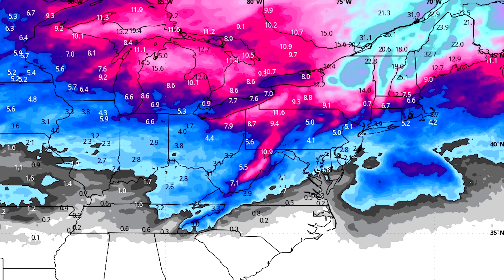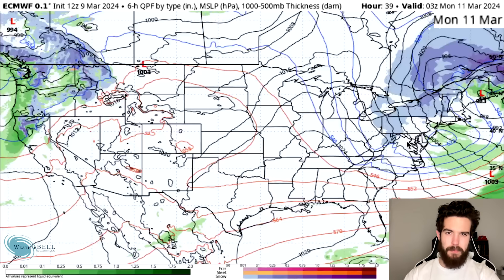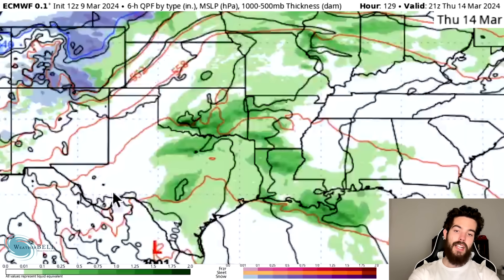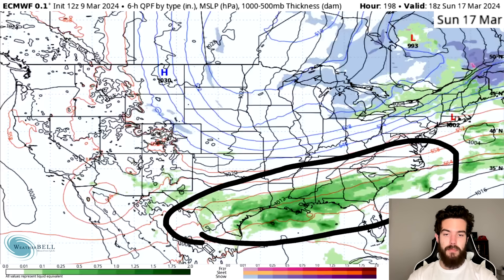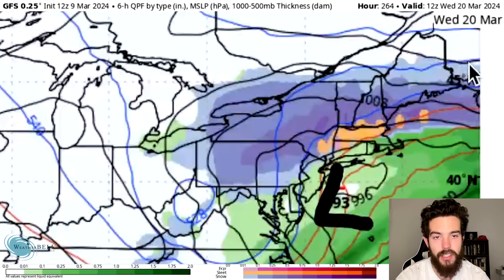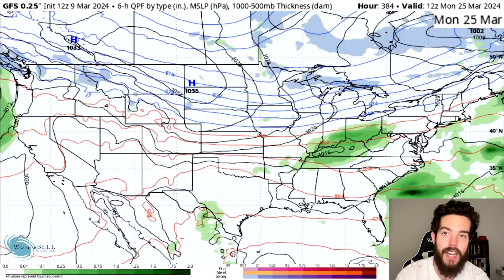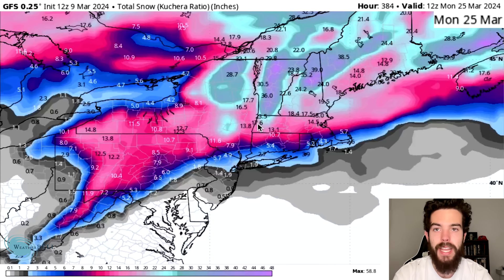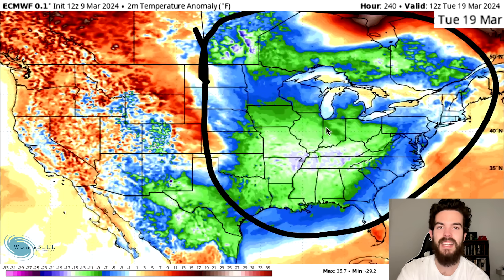Models show MORE Major Snowstorms over the next 2 weeks